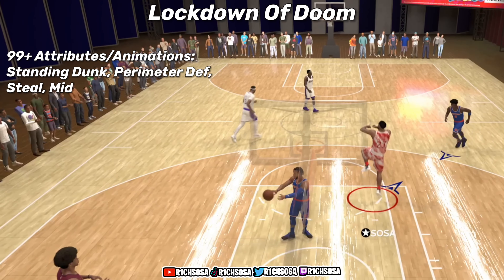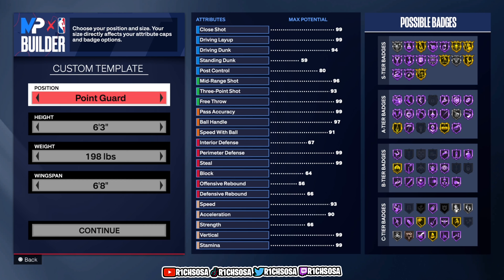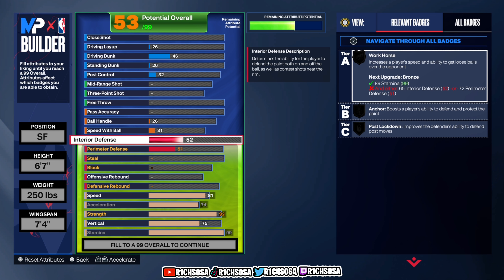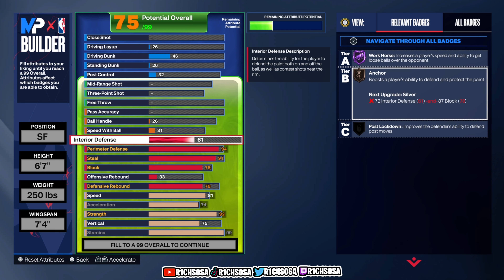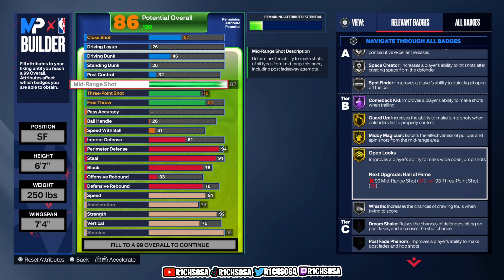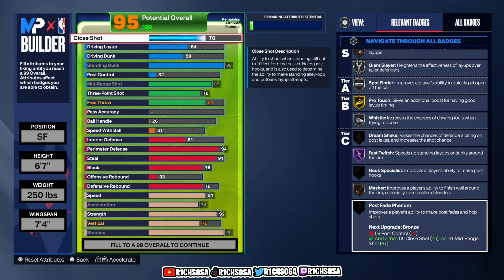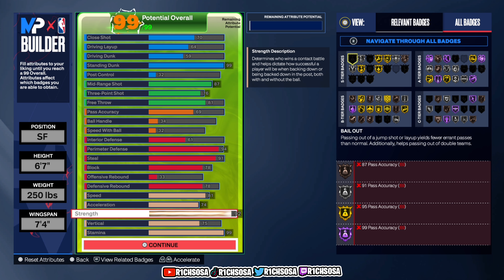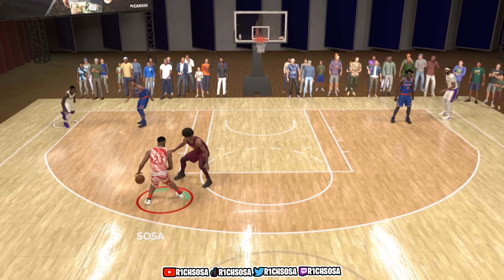The MOST TOXIC ‘LOCKDOWN OF DOOM Build To Make For NBA 2K24… BEST ALL AROUND SEASON 5 LOCKDOWN BUILD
IN TODAY'S VIDEO I AM GOING TO BE BRINGING YALL THE MOST UPDATED BRAND NEW BEST OVERPOWERED GAMEBREAKING (SF) SMALL FORWARD 2 WAY INTERIOR THREAT LOCKDOWN OF DOOM BUILD TO MAKE GOING IN AND FOR NBA 2K24 NEXT/CURRENT GEN SEASON 1, 2, 3, 4, & 5! THIS IS MY BEST REPLICA OF RON ARTEST/DEMIGOD/KOBE BRYANT/VICTOR WEMBANYAMA/YAYO MING/JOEL EMBIID/GIANNIS ANTETOKOUNMPO/KEVIN DURANT/SHAQUILLE O’NEAL/LEBRON JAMES/MICHAEL JORDAN/ BUILD WITH UPGRADED LAYUP AND STANDING CONTACT DUNK PACKAGES/ANIMATIONS AND THE BEST SWING/SMALL FORWARD/LOCKDOWN BUILD TO MAKE ON NBA 2K24!

NBA2K24 BUILDER nba2k24 gameplay. nba2k24 my career. nba2k24 news. nba2k24 joe knows. nba2k24 trailer. nba2k24 community day. nba2k24 current gen. nba2k24 myplayer builder. nba2k24 myteam. nba2k24 best build. nba2k24 park. nba2k24 demo. nba2k24 next gen. nba2k24 badges